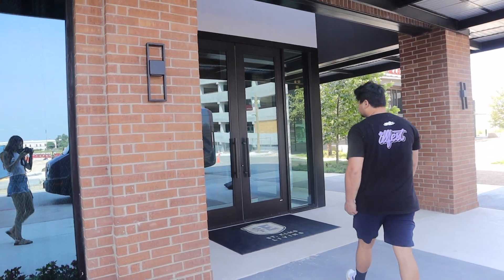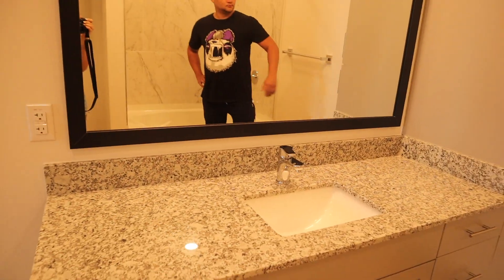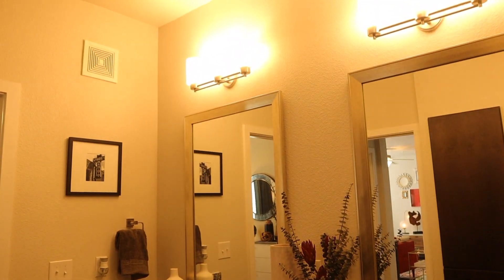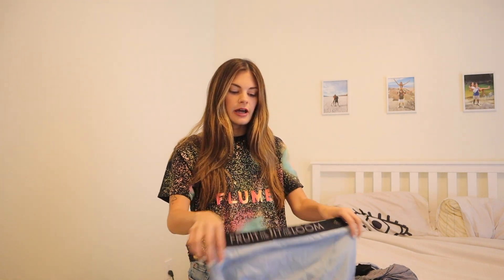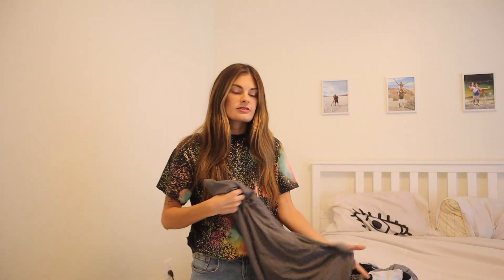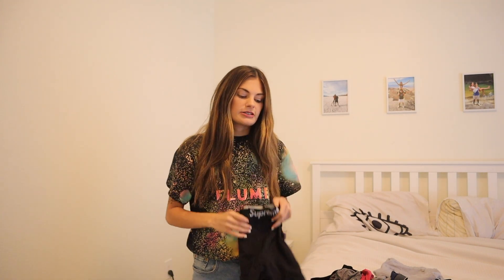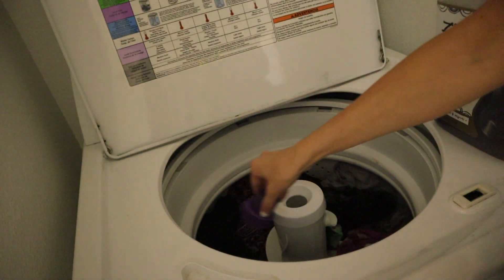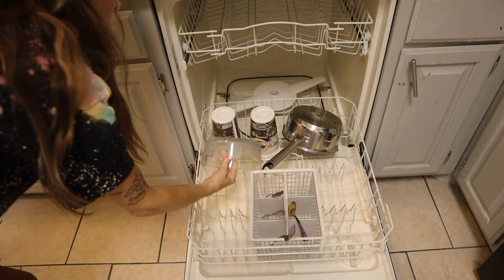apartment hunting and cleaning to move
Apartment hunting for our NEW apartment and cleaning my apartment to start packing! Thanks for following along with our journey!

music credit for the songs i used:
↳ Why Not Assume
USE & MENTION (non-commercial)
↳ Vision of Hope
USE & MENTION (non-commercial)
↳ Lo-Fi Night
USE & MENTION (non-commercial)